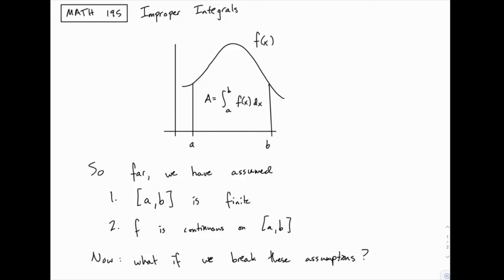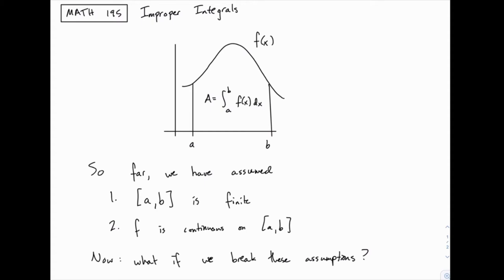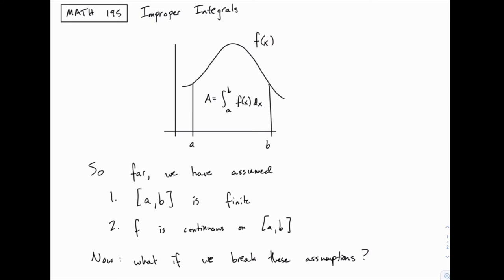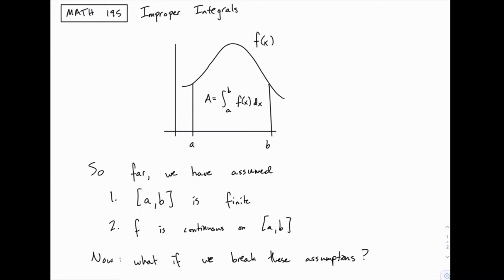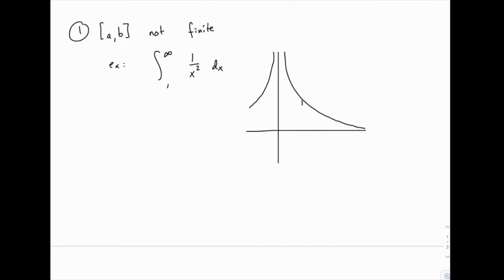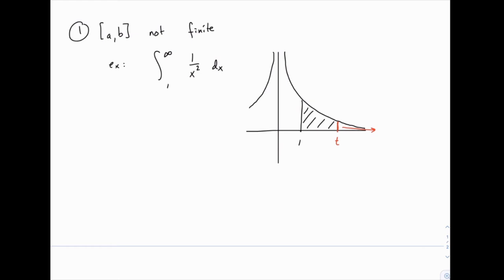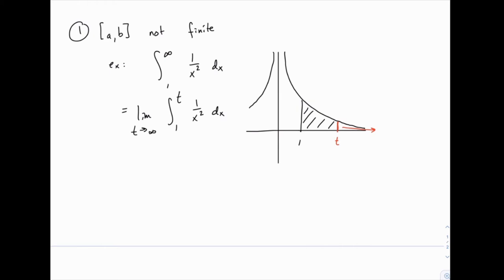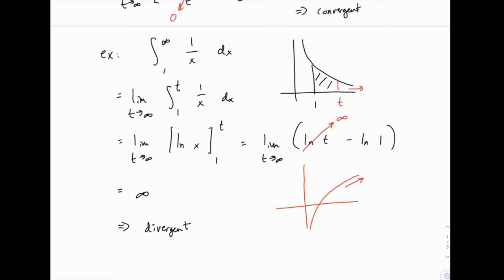Calculus 2: 64 - Introduction to improper integrals